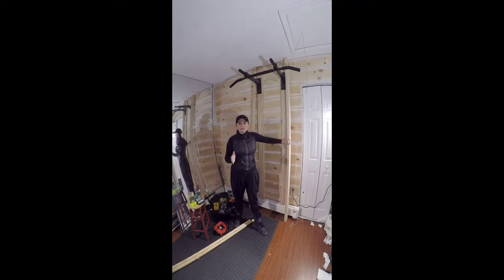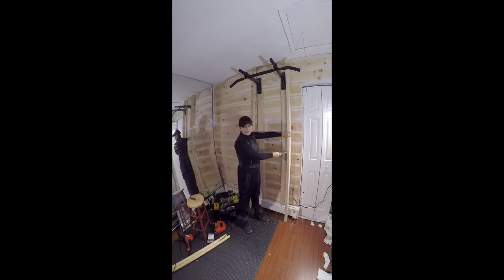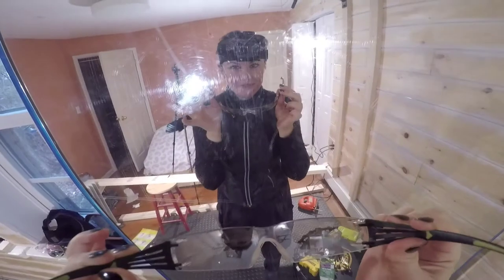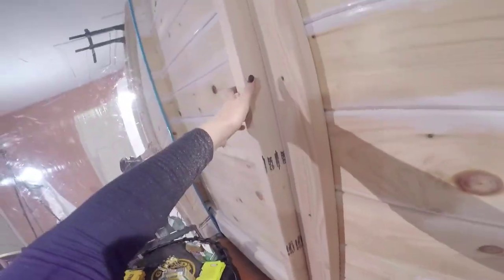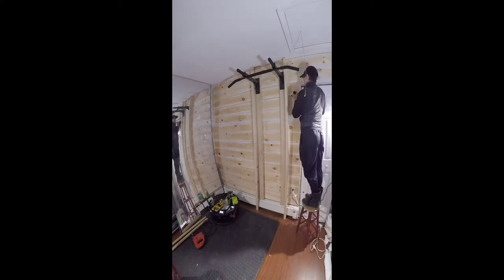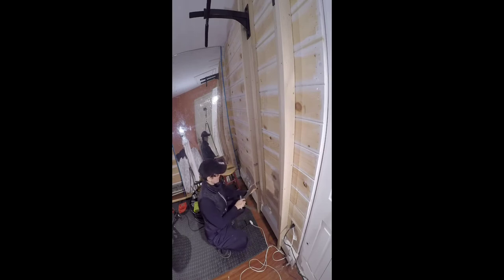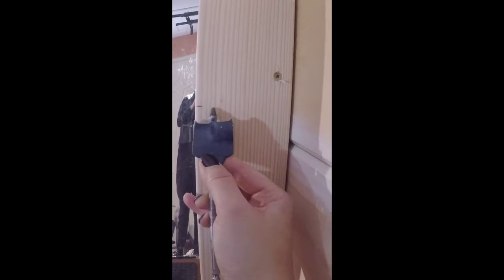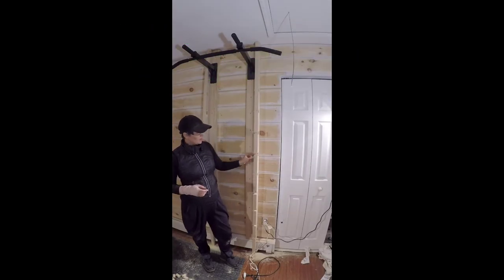Easy DIY Stall Bars As an Addition To a Pull Up Bar Setup. Part 1. Home Gym For a Small Space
This is the third DIY stall bars build by me and these ones were the simplest. I like simplifying my projects and making them fit my needs and surroundings. This project, by far, was the most enjoyable bacause it was simple and because I can keep making it more and more useful.  I have so many ideas for it 😊